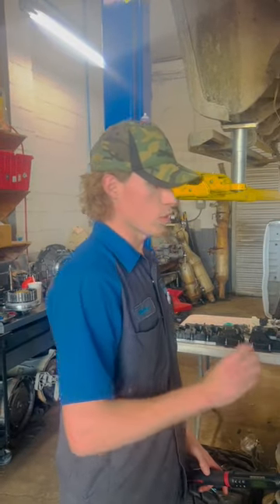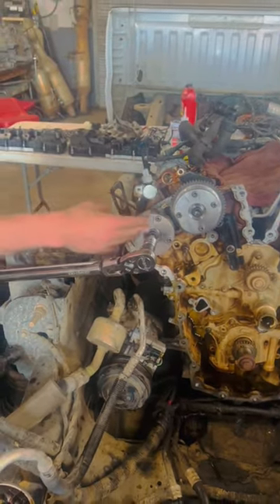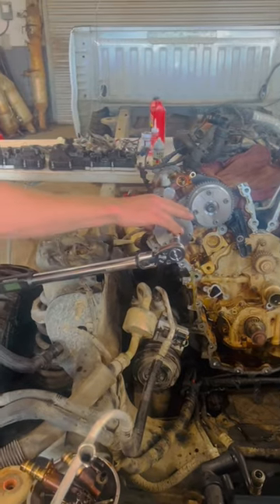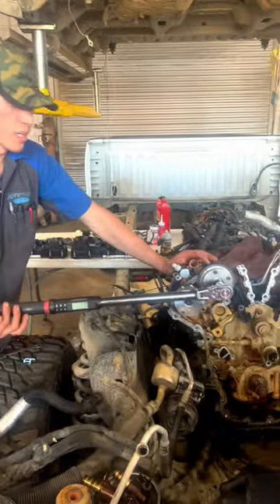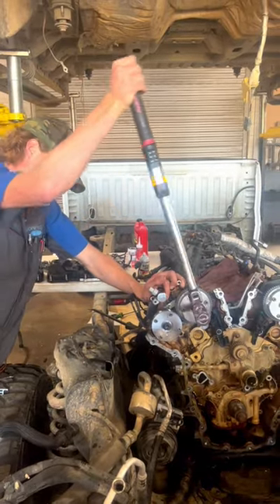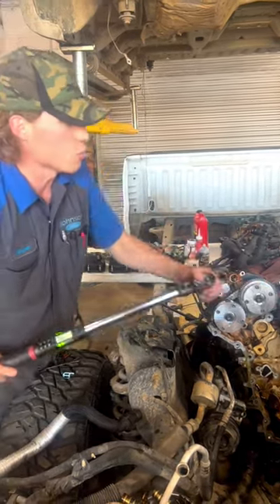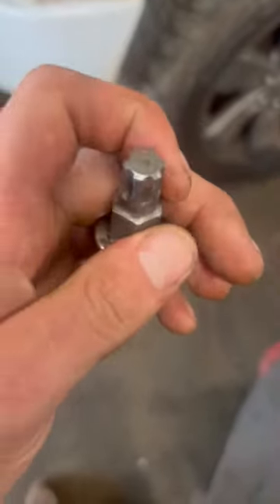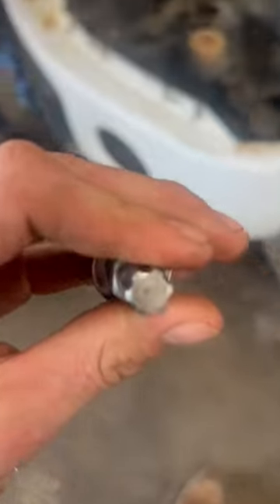How to torque cam phaser bolts |Ford 3.5L EcoBoost